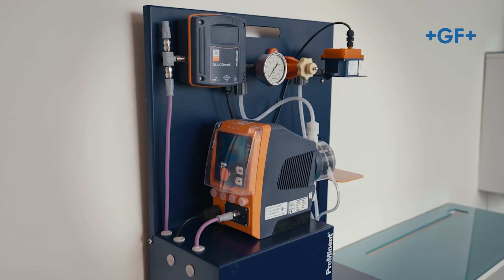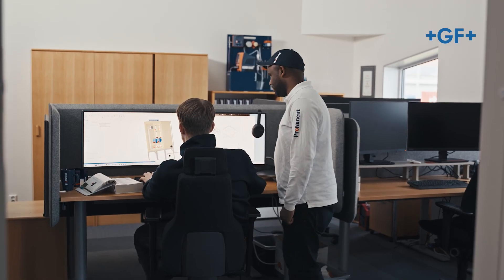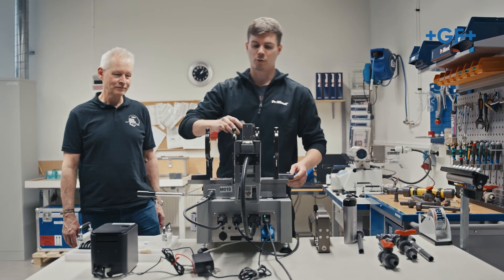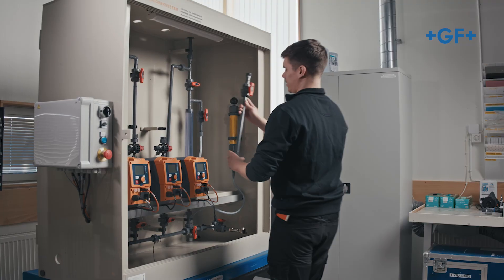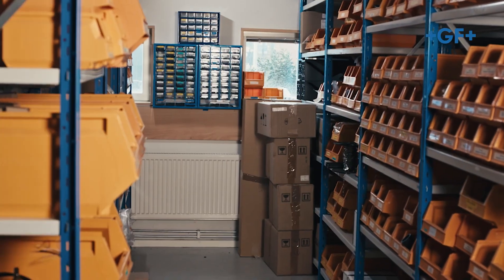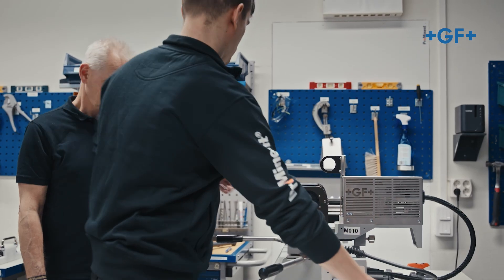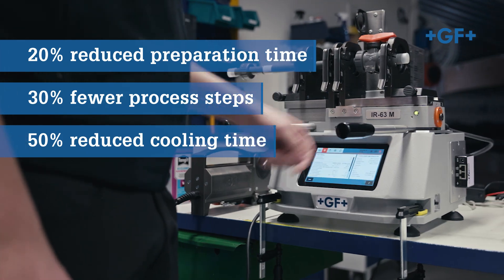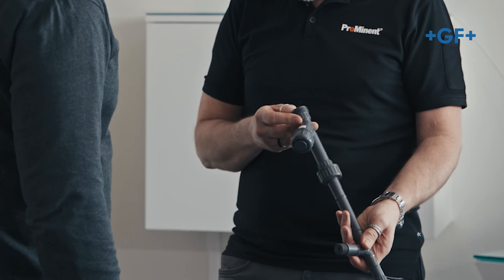Success story welded PVC-U system meets IR-63 M I ProMinent Doserteknik | Göteborg, Sweden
Chemical Dosing Cabinets: Integral Components in Water Treatment 💧

 ProMinent AB chose GF Piping Systems’ infrared welded PVC-U system for preassembled dosing cabinets due to its chemical resistance against various acids and alkalis and the ease of weld reproducibility with the IR-63 M fusion machine. The system's versatility for multiple applications reduces the need for spare parts.

▶️ Watch our YouTube video to learn more about this project.

💡 The proven infrared welded PVC-U system meets the redefined IR-63 M Infrared Fusion machine, combining the time-tested IR fusion method with cutting-edge technology for higher precision, enhanced efficiency, and unwavering reliability. This system eliminates cementing while improving chemical resistance.

Unleash the Power of Infrared Fusion:
🔹 20% reduced preparation time
🔹 30% fewer process steps
🔹 50% reduced cooling times